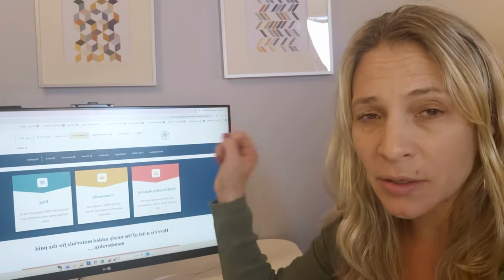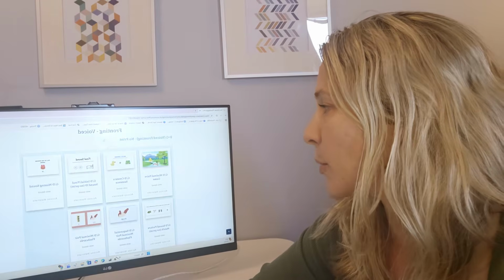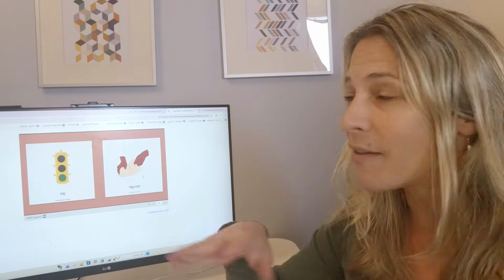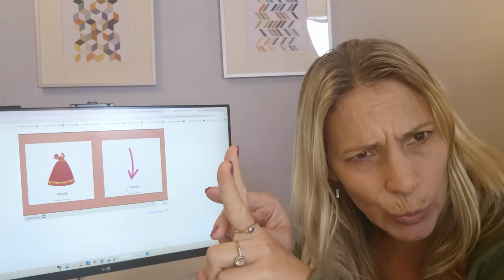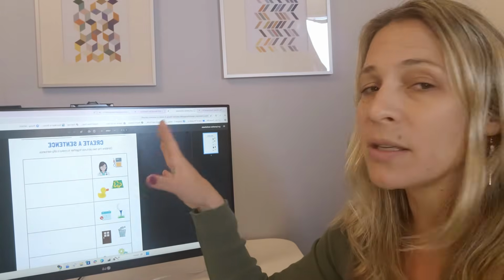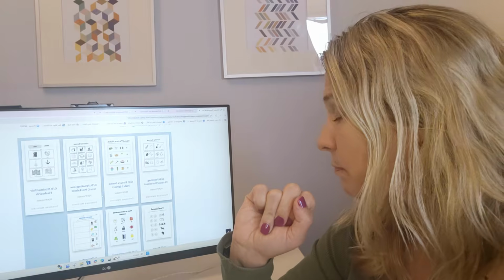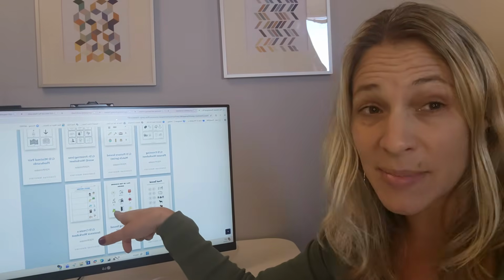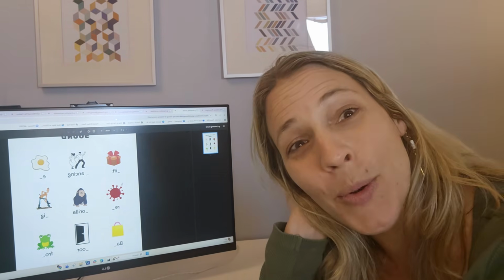The RIGHT Way to Teach Minimal Pairs (Step-by-Step Levels)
Minimal pairs therapy is not just “say these two words.” It’s structured. It’s intentional. And the level matters.

In this video, I walk through how I scaffold minimal pair treatment:

1️⃣ One word at a time
2️⃣ Contrast in pairs
3️⃣ Contrast in sentences
4️⃣ Back to single-word production

We don’t jump straight to rapid-fire contrasts.
We build awareness first. Then contrast. Then carryover.

When we slow down and control the linguistic load, we give kids space to:
• hear the difference
• understand the meaning shift
• feel the production difference
• stabilize the motor pattern

Minimal pairs can be powerful for phonological processes — but only when we match the level to the child.

Inside Speech Therapy Talk Membership, materials are organized by therapy phase so you’re not guessing what level to use next.